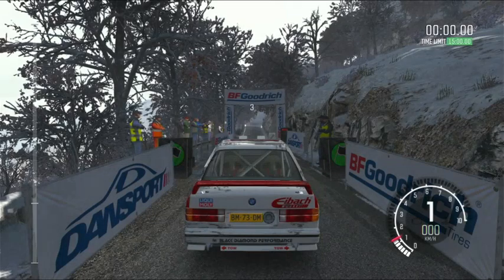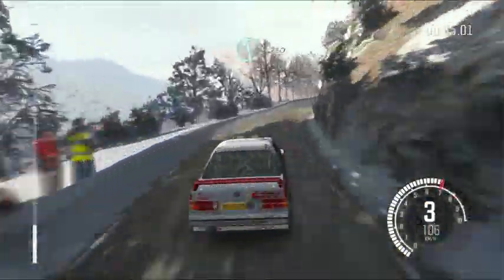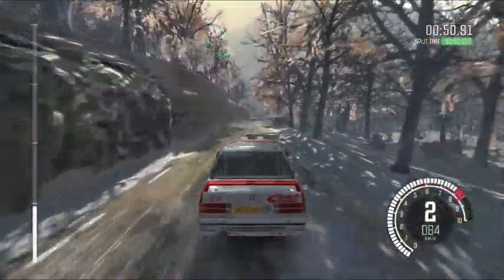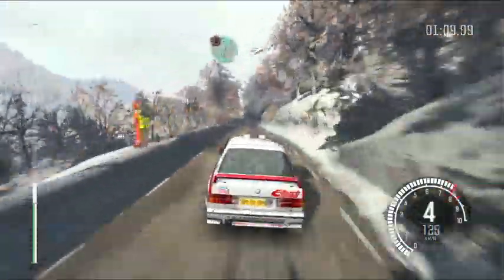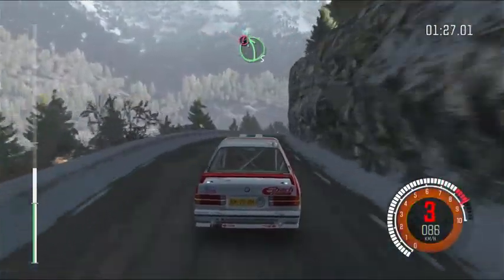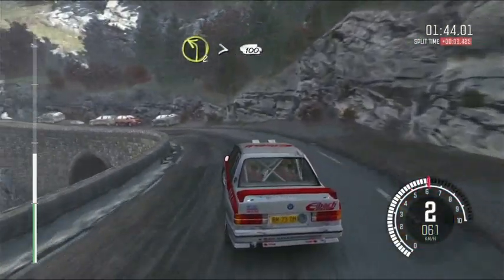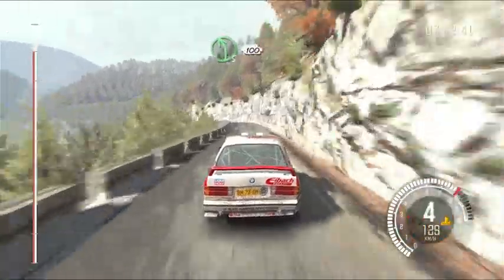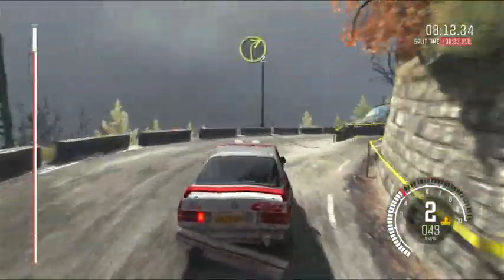Dirt Rally 1 Part 72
Two things for parts 71-80. One, this is the last of this wonderful BMW, and the first of the Opel Kadett. Two, last night I got finished recording part 324 of this game. I still have another 34 parts to go. Currently recording this, because I am done recording Monster Energy Supercross 2.